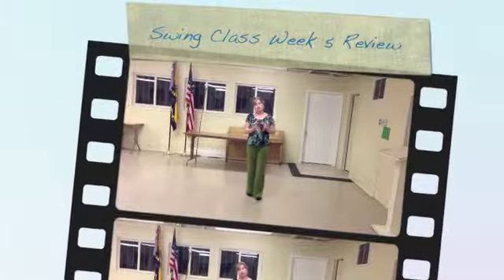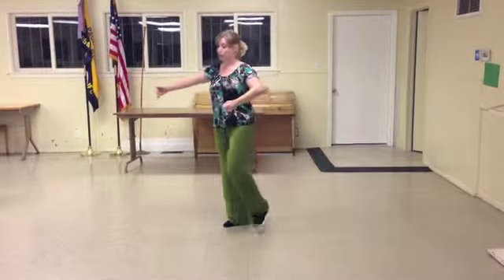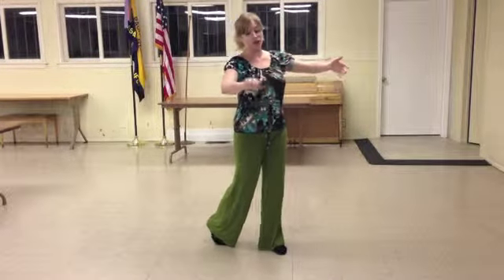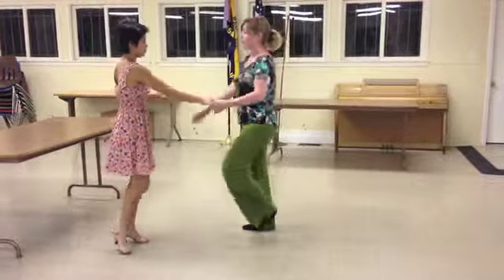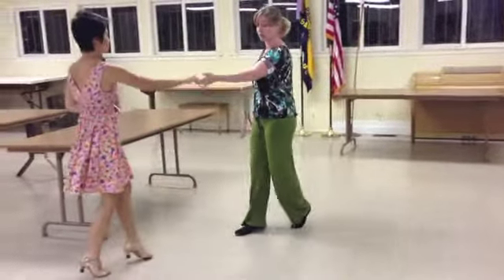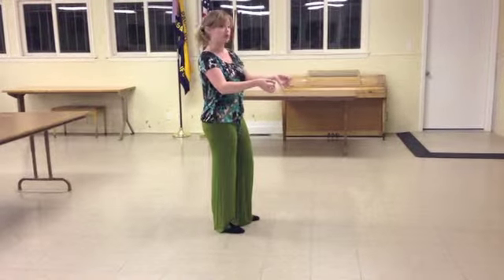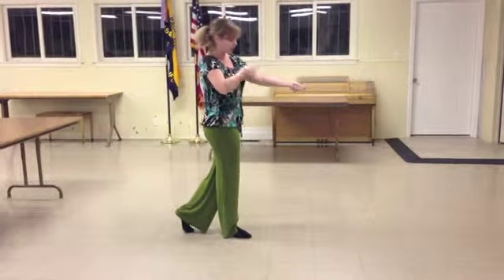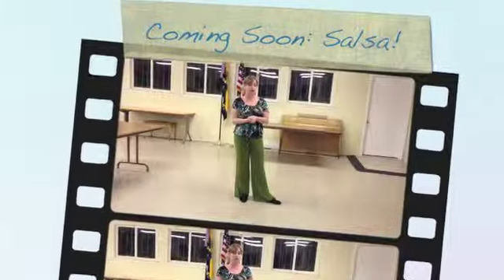Swing Course Week 5 Review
This week we introduced the Lindy basic, as it is danced in East Coast Swing, as well as very roughly introduced the way Lindy hop interprets the same figure. Returning to our East Coast Swing, we also covered the alternating underarm turns. An extremely brief introduction to Lindy Hop, we will be trying out our new moves at Rusty's Rhythm Room this Friday!